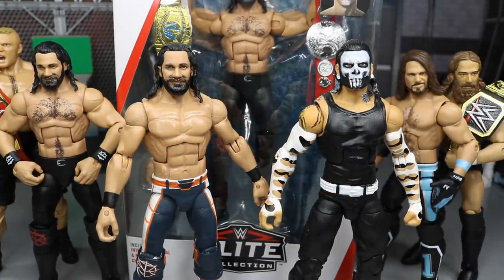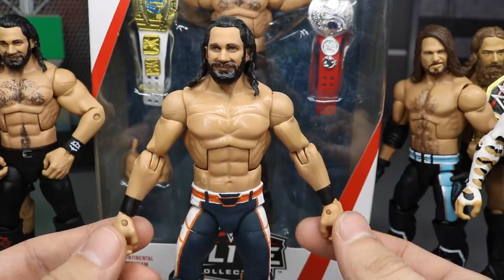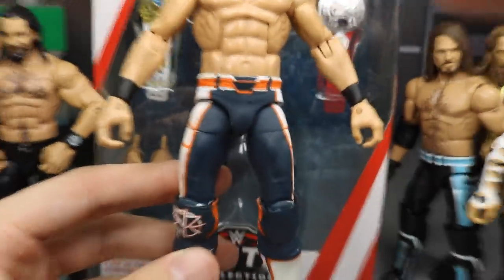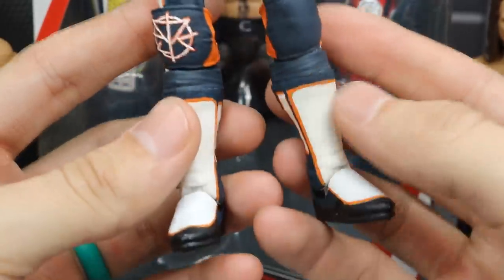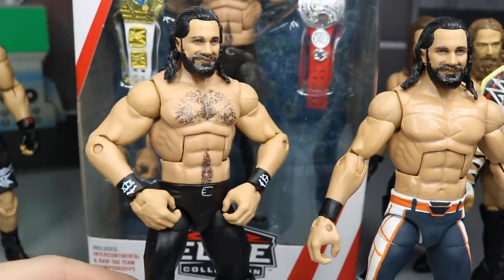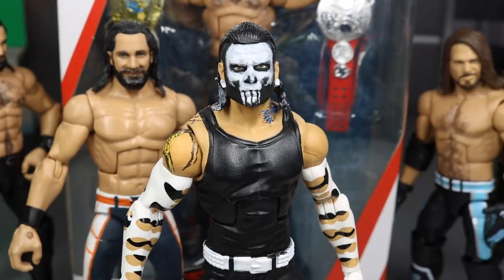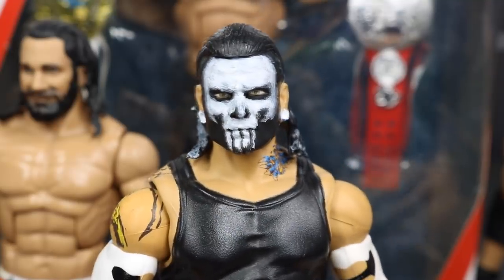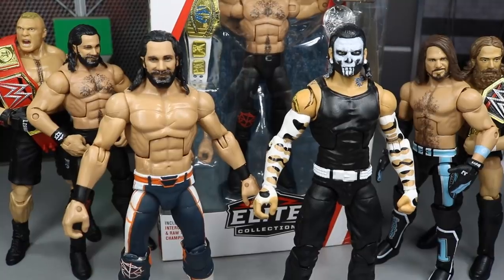CUSTOM ROYAL RUMBLE SETH ROLLINS FIGURE + MORE!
In todays video, I will be showcasing my Custom Elite WWE Royal Rumble 2019 Seth Rollins Figure! Also A Custom Elite Jeff Hardy figure! Seth Rollins just won the 2019 WWE Royal Rumble so I wanted to make a figure of it for you guys!

LIMITED QUANTITY!